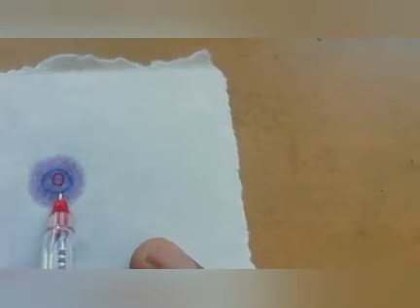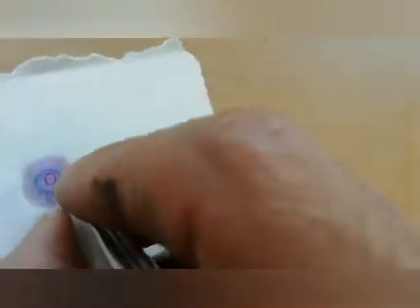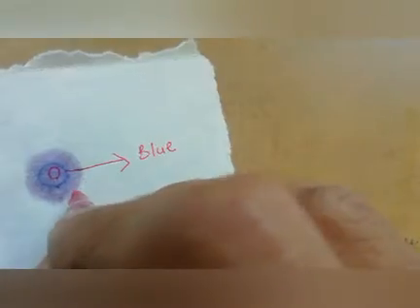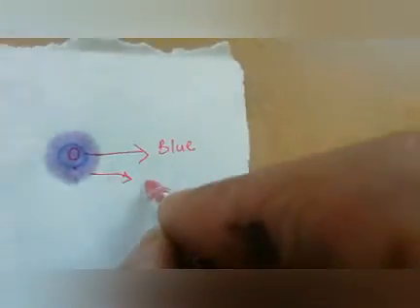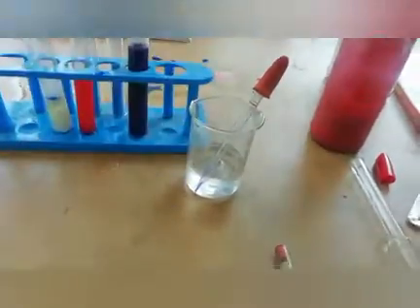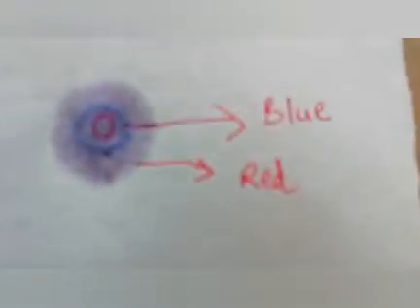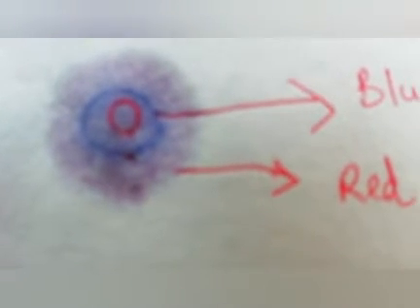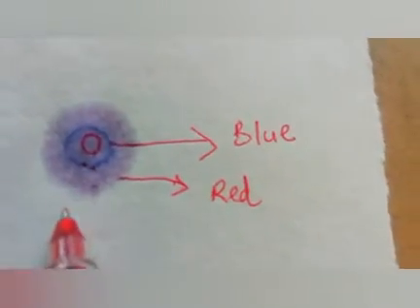PRACTICAL related to centrifugation and chromatography 9th